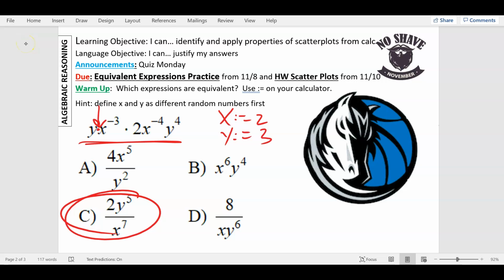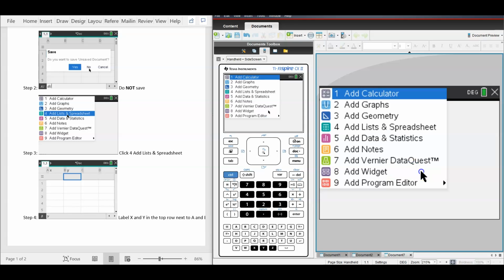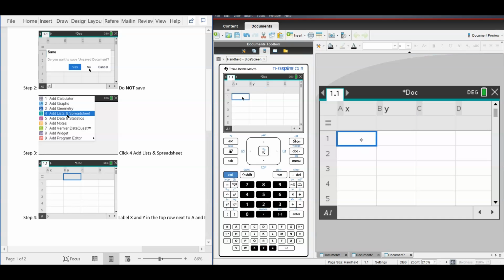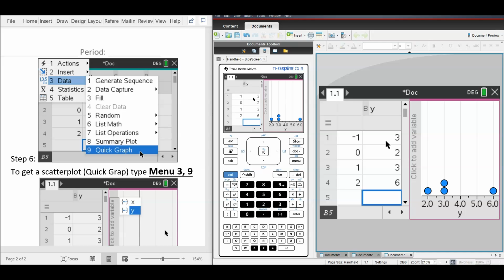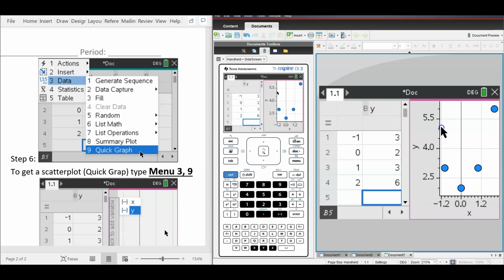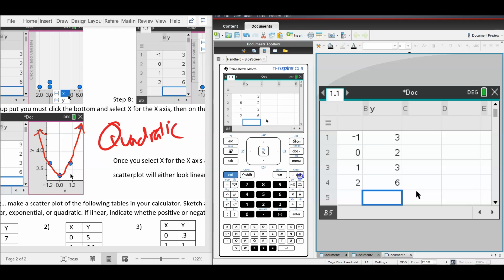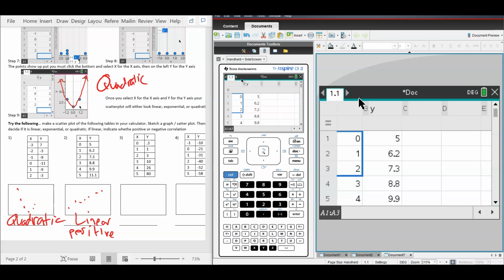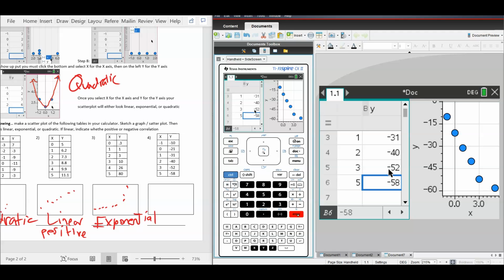11/12/21 AR Warm Up, Notes + Assign Calc Scatterpots